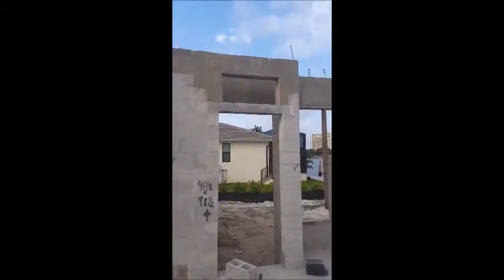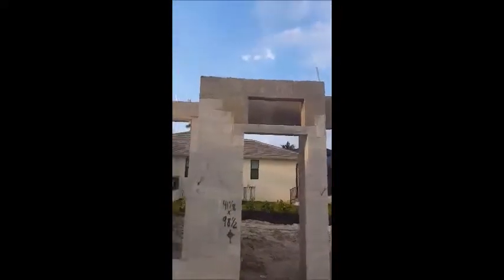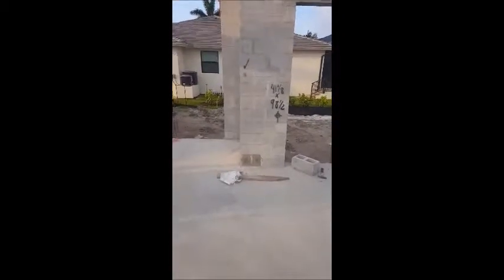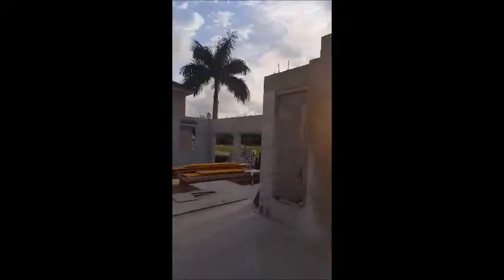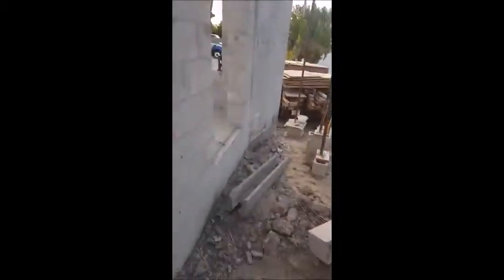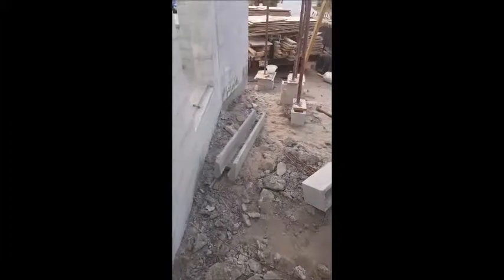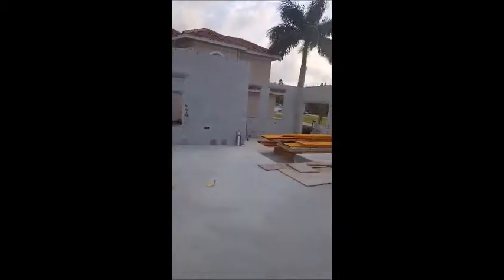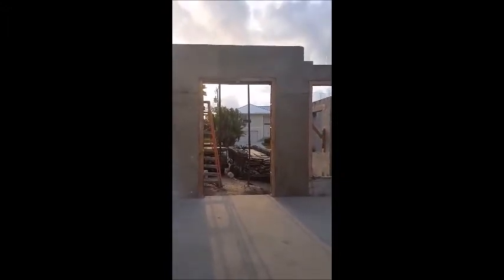How to Build in Florida to Hurricane codes Tie beams poured forms removed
In this episode Rich talks about the tie beams that were poured an shows how it ties the foundation to the roof trusses.